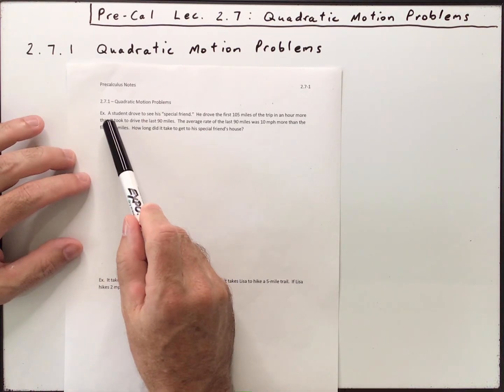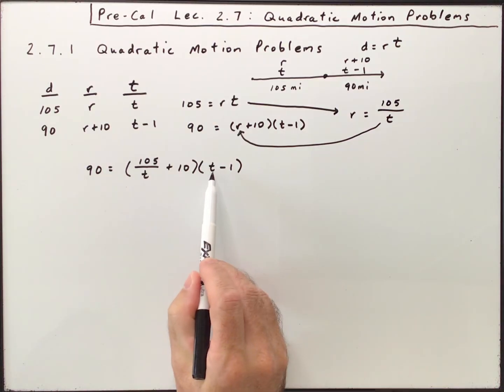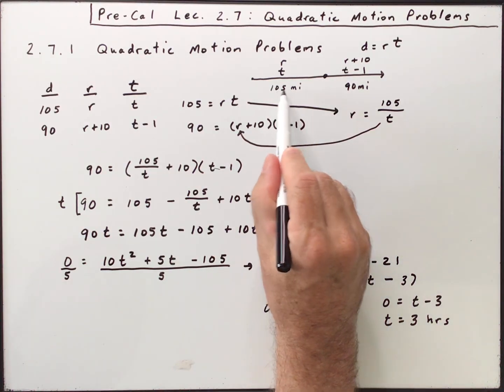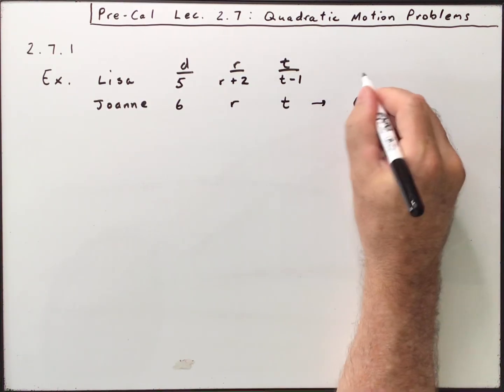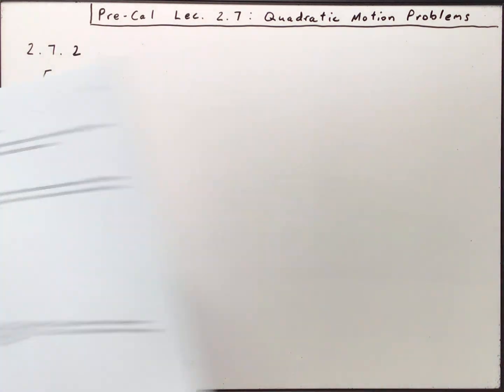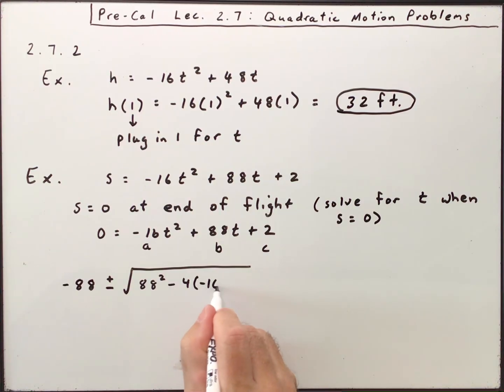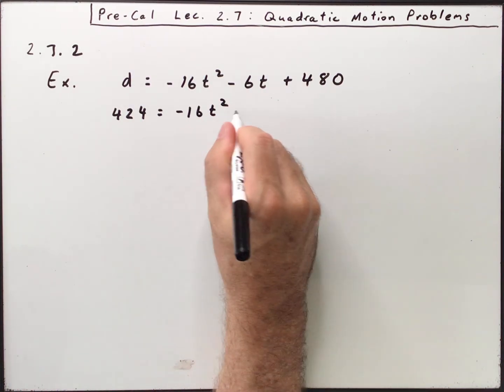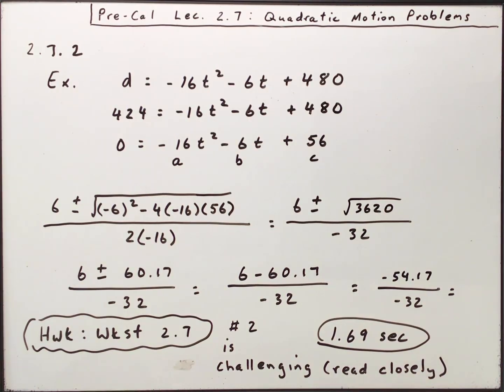Pre-Cal Lec. 2.7: Quadratic Motion Problems